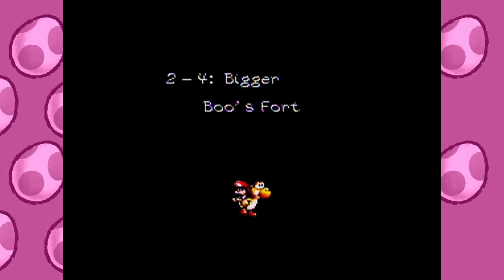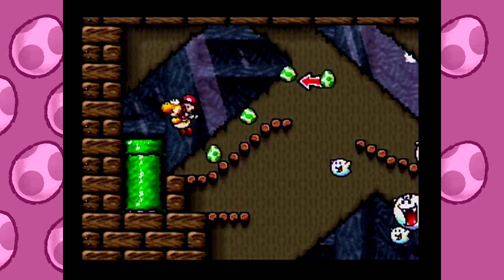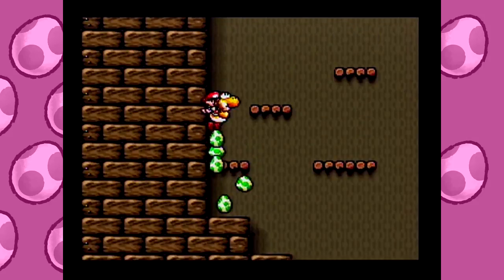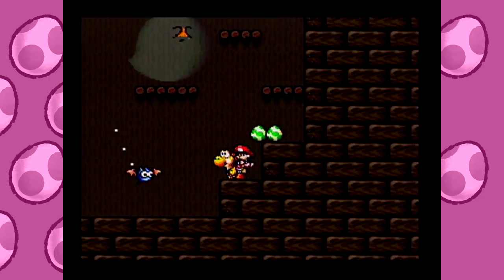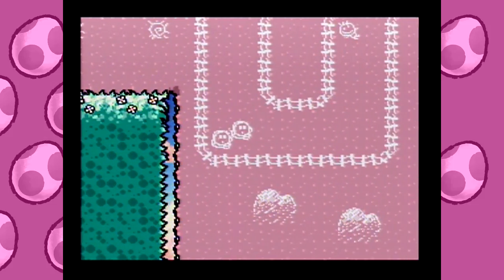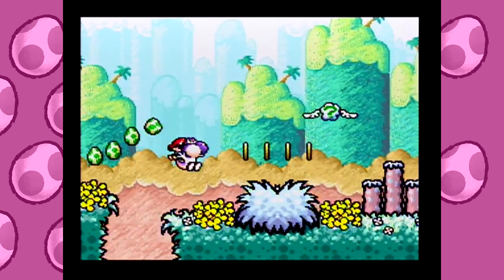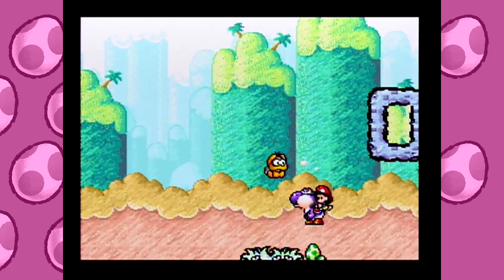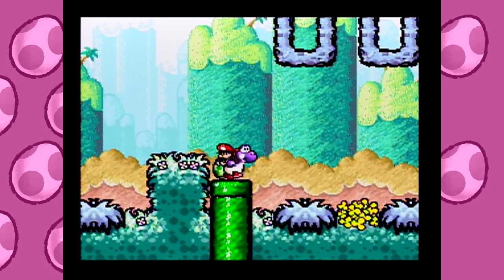Yoshi's Island | Episode 6 | Boo!